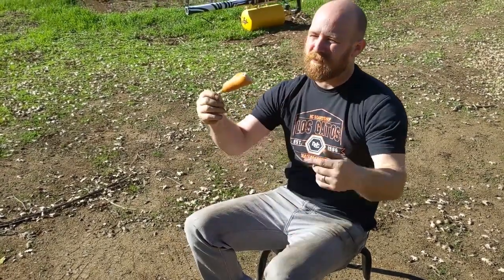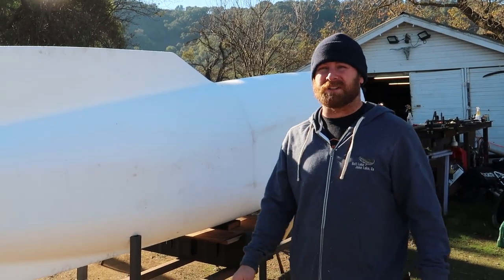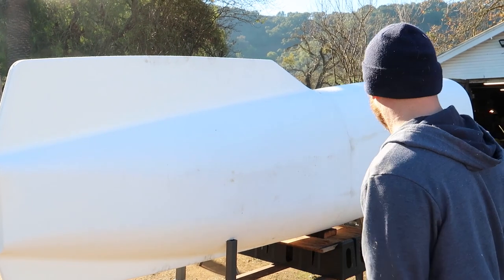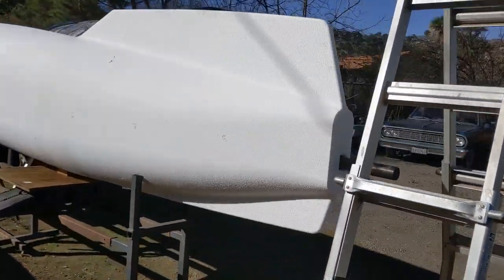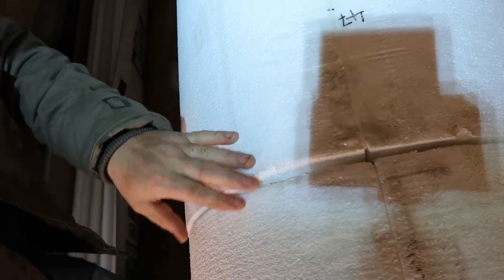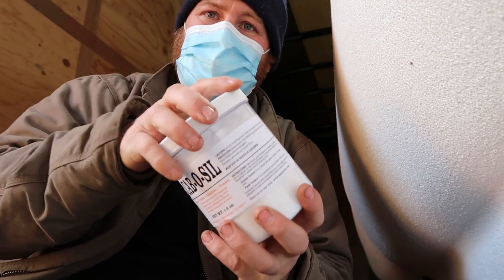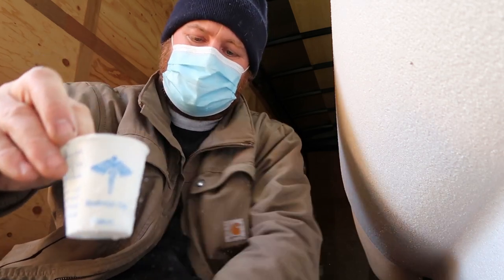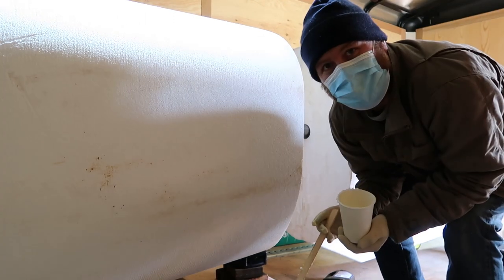Streamliner Body fixturing and Carbon Prep | Lark Machine Co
Corndogs